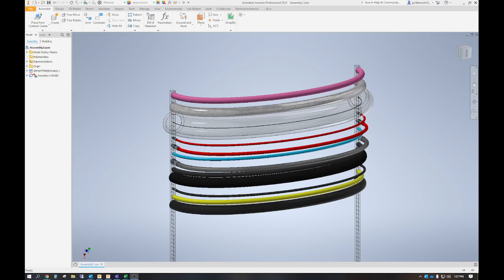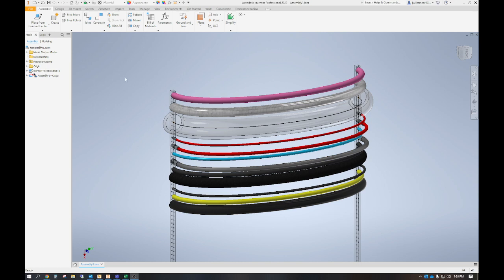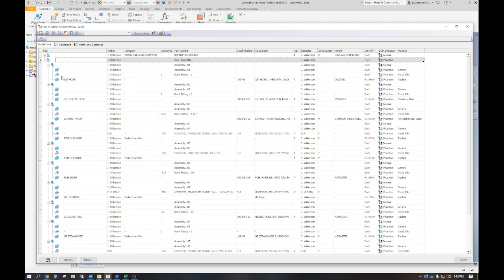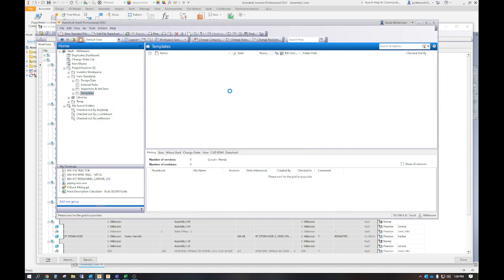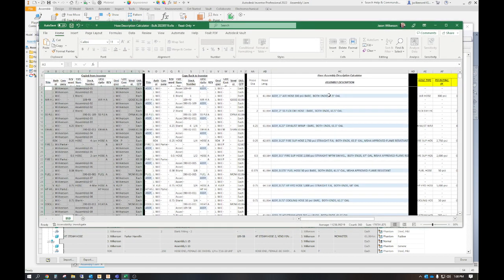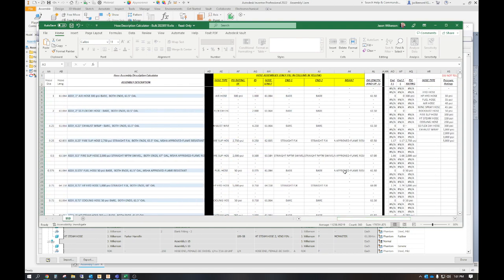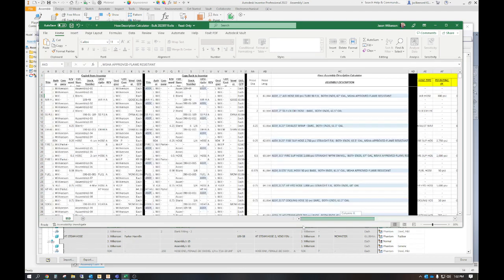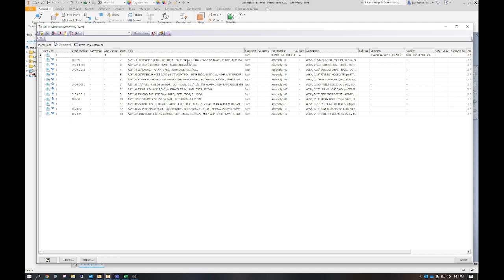Tube and Pipe / BOM populator Tutorial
Tutorial regarding dealing with new hose styles and how to use the BOM populator.